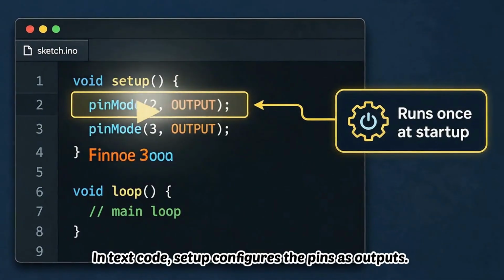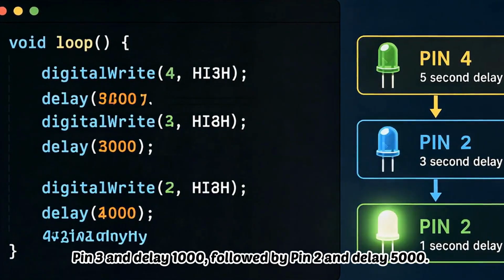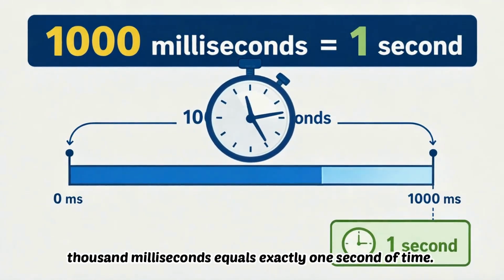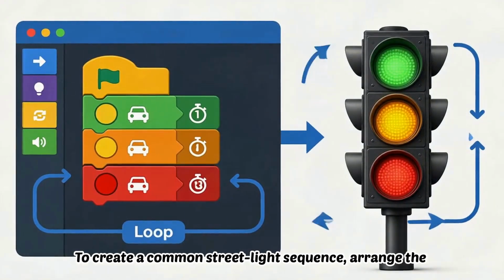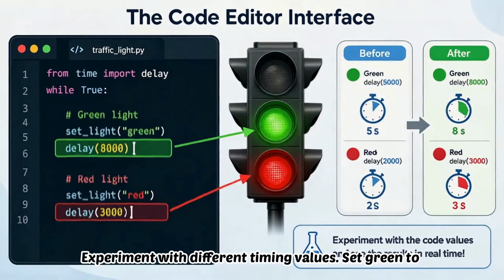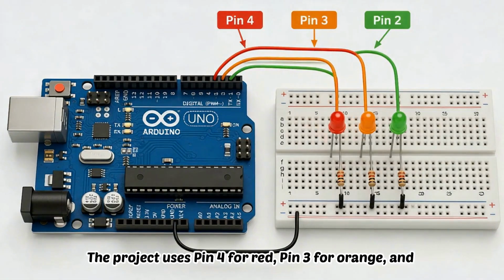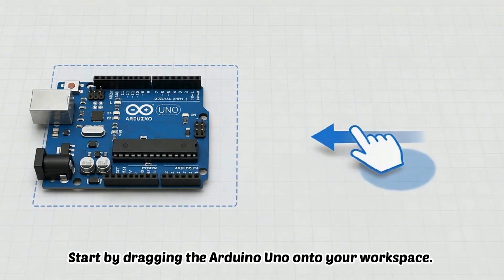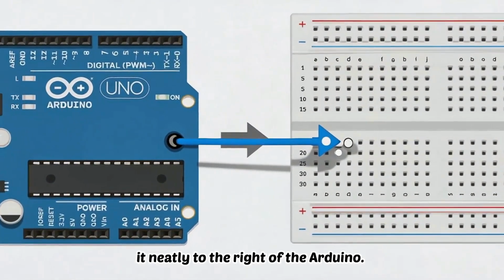Build a Virtual Traffic Light! 🚦 Arduino & Tinkercad Coding for Kids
Have you ever wondered how traffic lights know exactly when to change colors so cars don't crash? Today, we are going to build and code our own! 🚦🤖
Welcome to Episode 2 of our Robotics for Kids series! Today, we are exploring Tinkercad Circuits, an amazing free online simulator that lets you build and program electronic devices right on your screen
. You don't even need to buy physical parts yet!
In this lesson, we will: ✅ Learn how computers use Digital Signals (1s and 0s) to control the physical world. ✅ Wire up a virtual Arduino Uno brain with Red, Orange, and Green LEDs
. ✅ Snap together drag-and-drop block code to create a "forever" loop that controls the exact timing of our lights
Computers talk to the real world using simple commands—in Arduino, HIGH turns the power ON, and LOW turns the power OFF. By the end of this video, you'll have a fully functioning traffic light that stays red and green for 5 seconds, and orange for 1 second
🚨 EPISODE 2 HOMEWORK CHALLENGE: Our code goes from Red, to Orange, to Green. But wait—real traffic lights go from Green, to Orange, and then to Red! Can you rearrange your code blocks so the color sequence matches a real-world intersection?